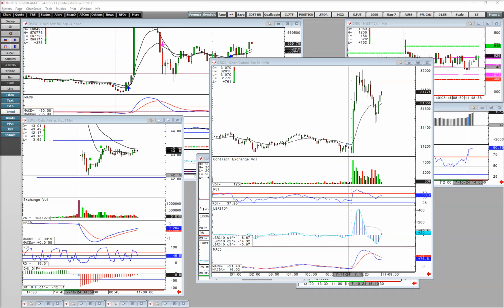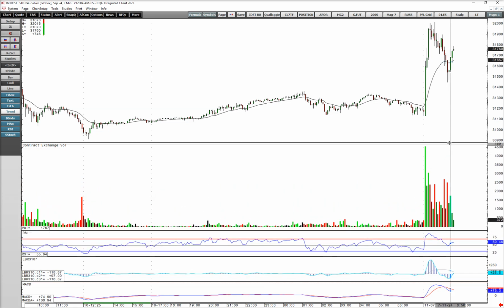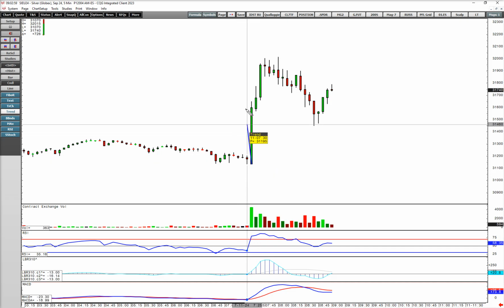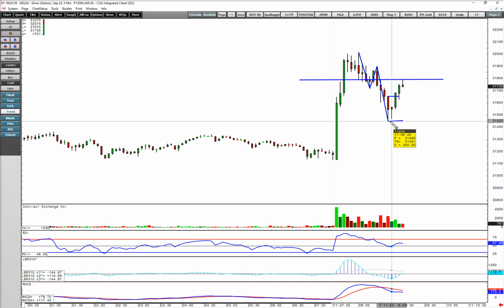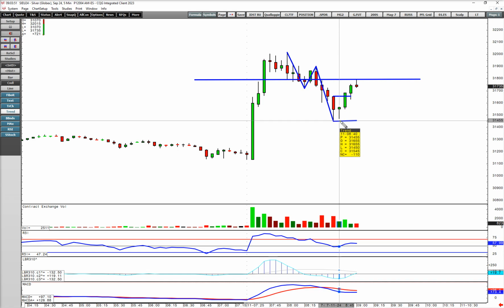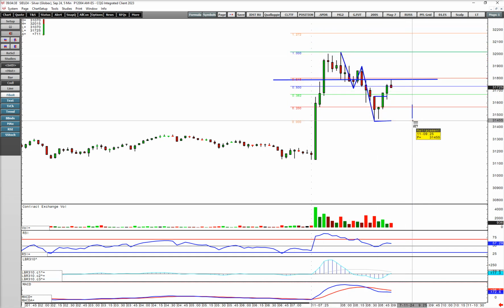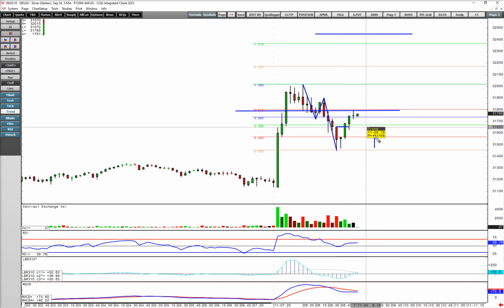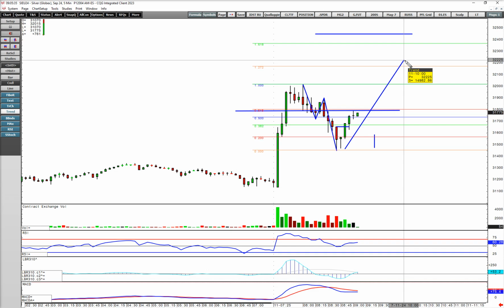Silver 4X trade - Live Ongoing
This is a perfect setup for our flagship trade, in which we typically make four times our risk (hence the name '4X trade').

You can see the whole setup and watch it unfold live (it could work, it could fail, who knows), but the setup was near textbook perfect.